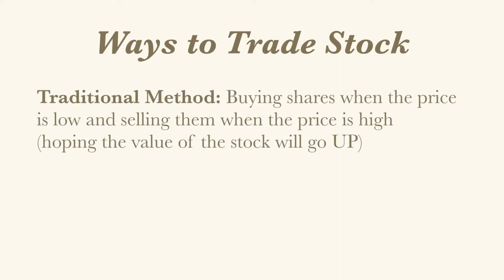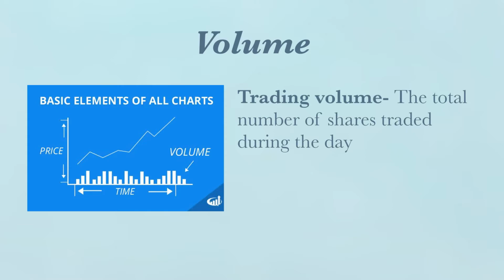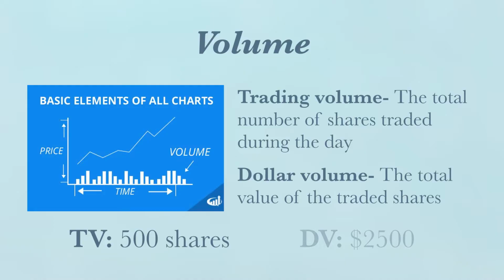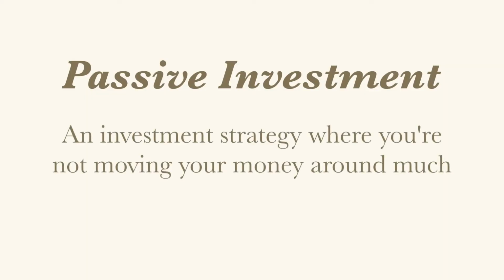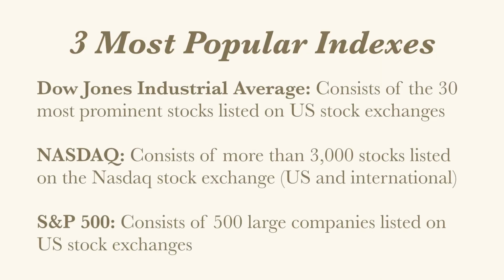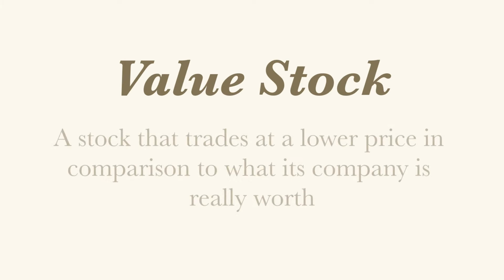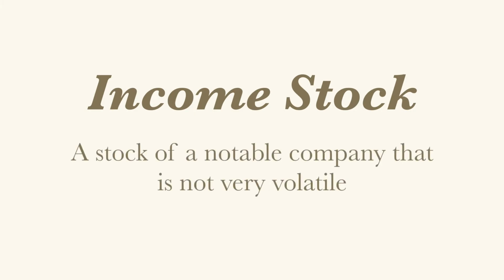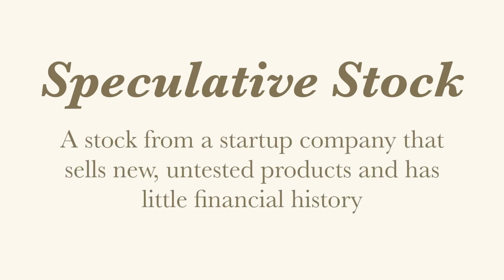Stock Market Overview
In this video, our team recaps our Stock Market Overview Webinar from July. In this webinar, we covered some of the basics of the stock market, types of stocks, and some important terms to know. We were also joined by a guest speaker who provided some insight into the different types of stock investments and what to consider when making an investment.

Finance LYFE Executive Board:
Suchir Madap - Co-Founder and President of Finance LYFE
Parsh Shah - Co-Founder and President of Finance LYFE
Aayush Patel - Co-Founder and Vice President of Information
Sujan Ganesh Kumar - Co-Founder and Vice President of Marketing